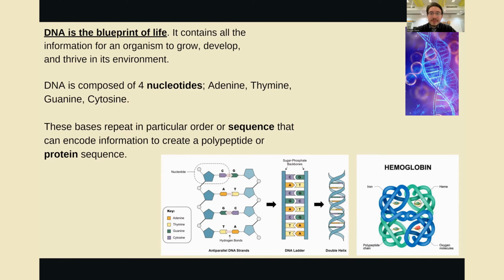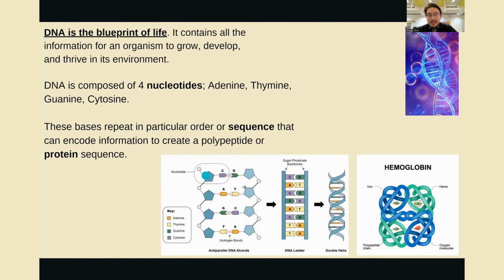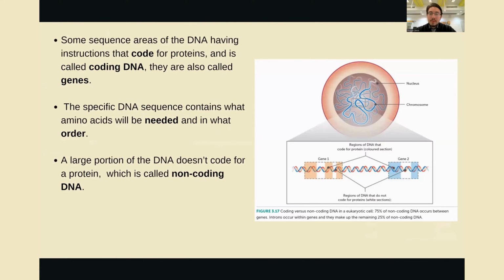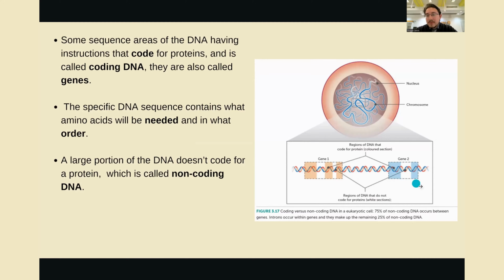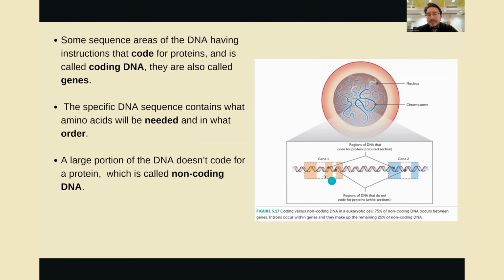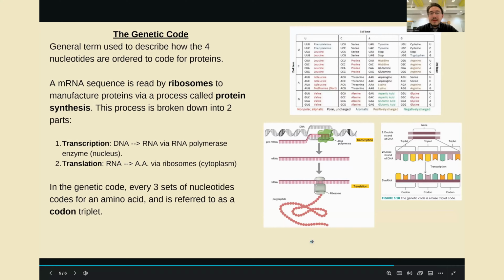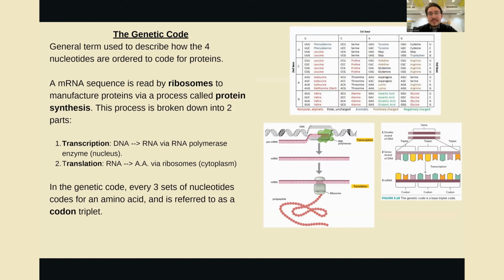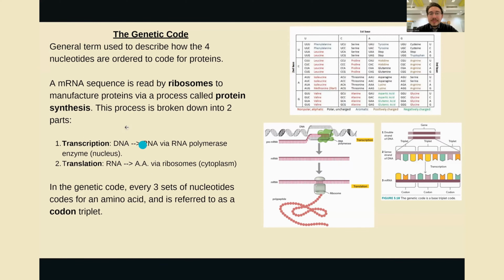Coding and Non Coding DNA Simplified - Protein synthesis PART 1 / 3 made easy WACE ATAR Y12U3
This is a very brief overview of coding and non coding DNA in protein synthesis. This subject topic and detail is tailored for the WACE ATAR  biology curriculum -